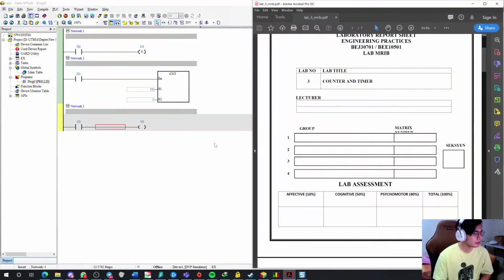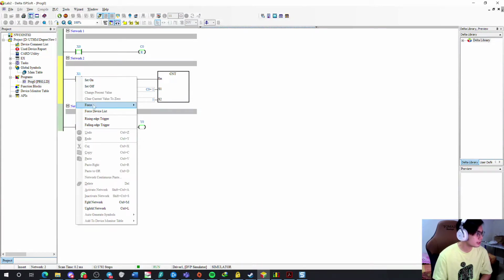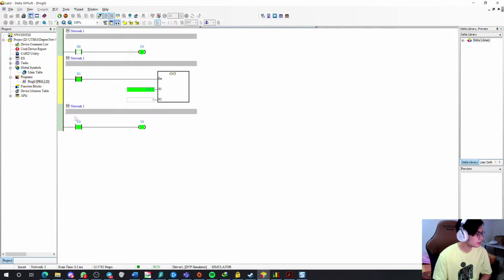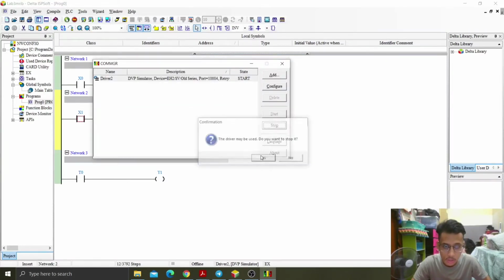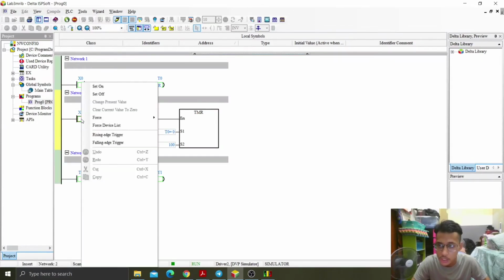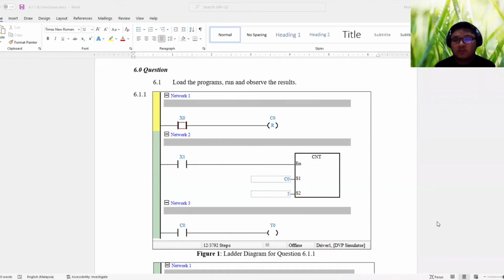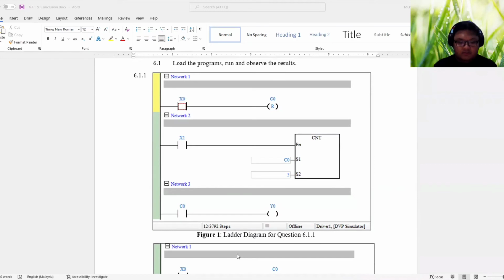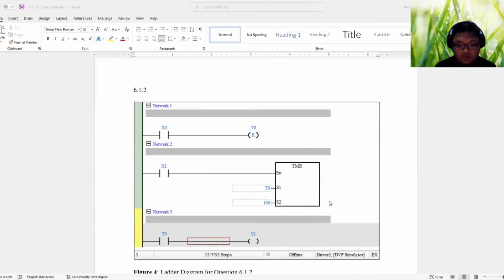MRIB Lab3 Video Presentation S3G8